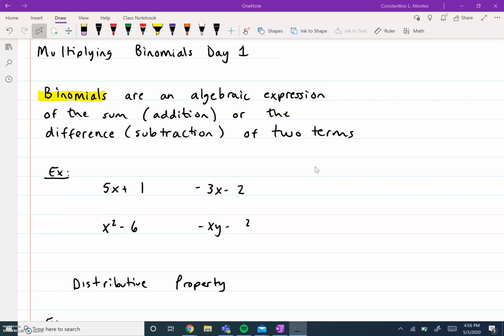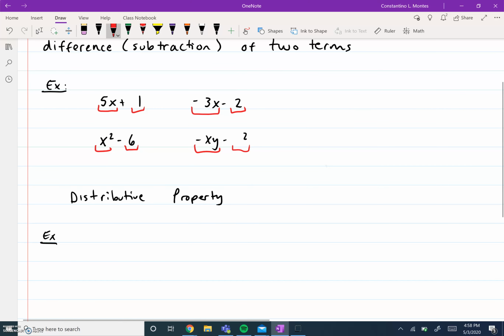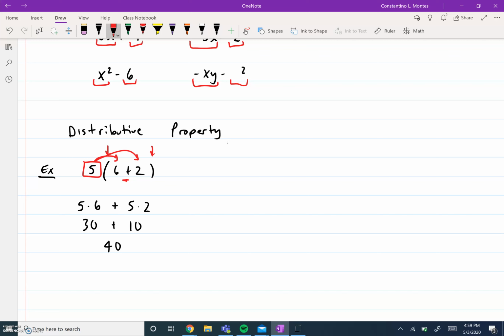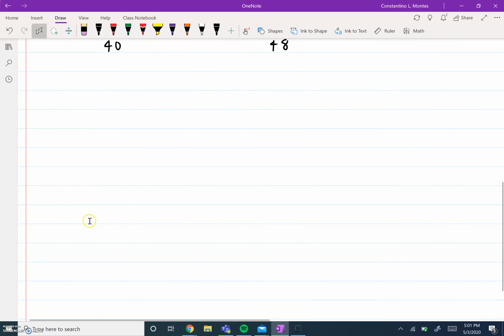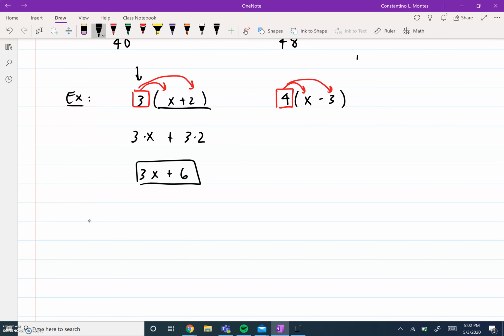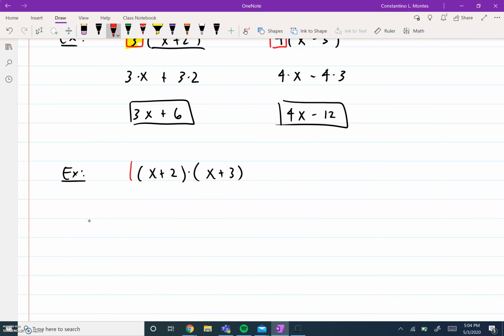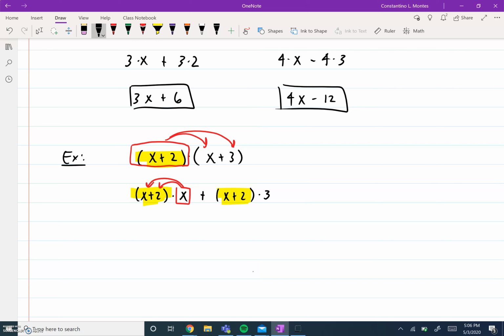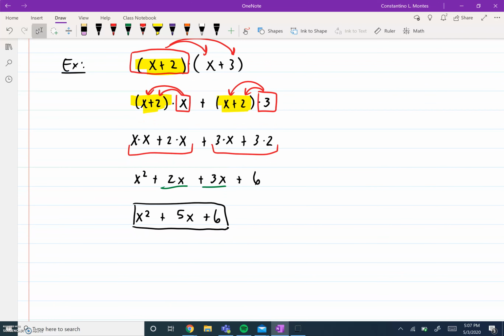PHS Multiplying Binomials Part A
Multiplying Binomials Part A.  Part B will be published on 5/6.